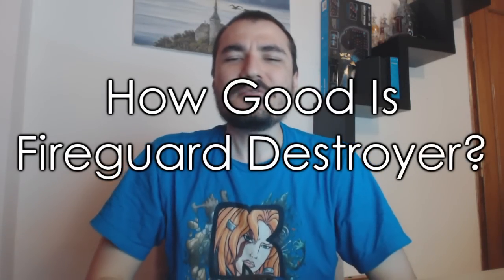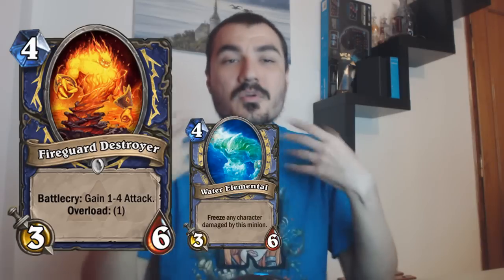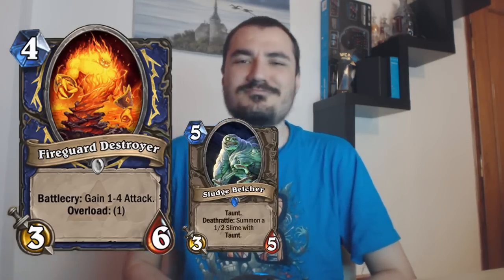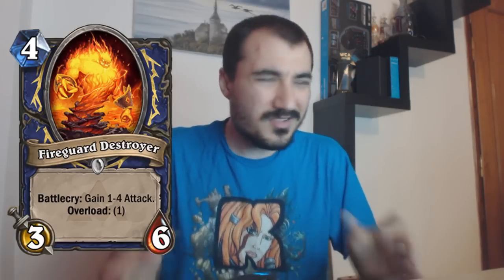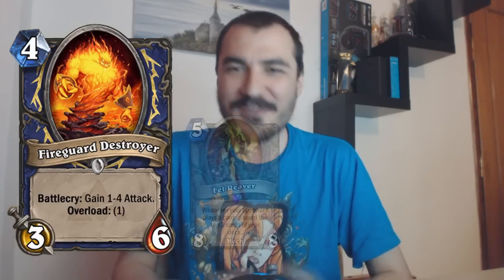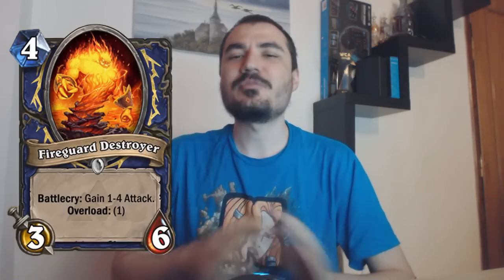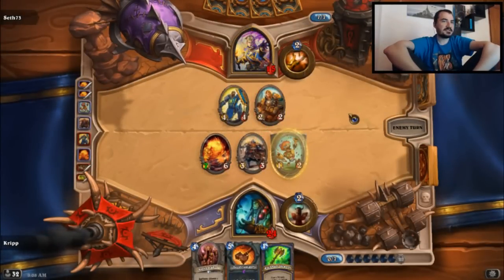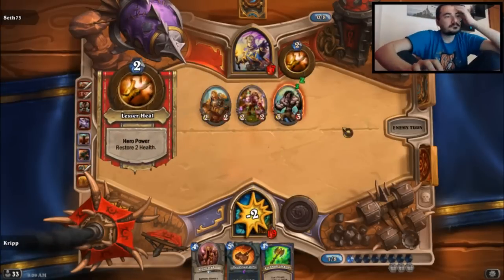[Hearthstone] How Good Is Fireguard Destroyer?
A quick look on what makes this midgame powerhouse good in some situations and bad in others.